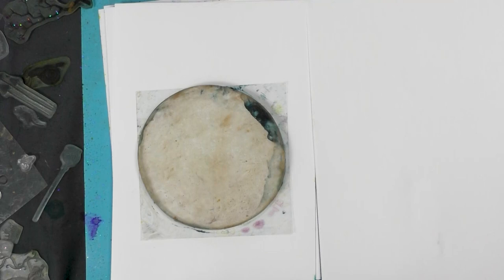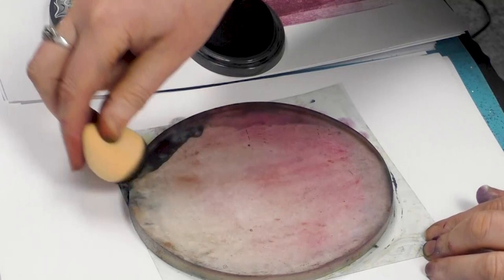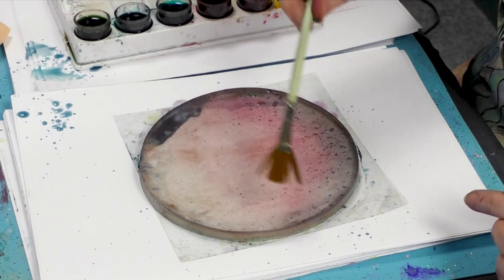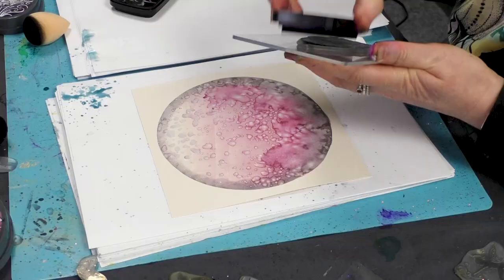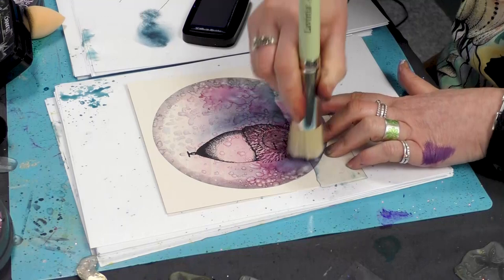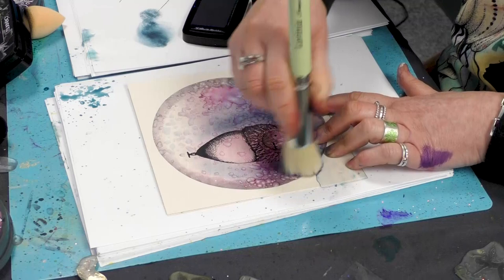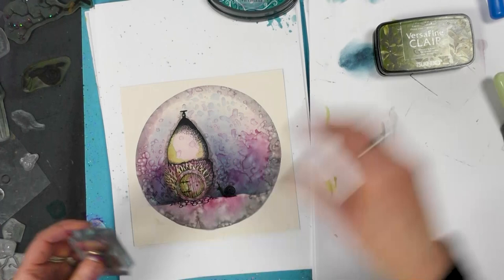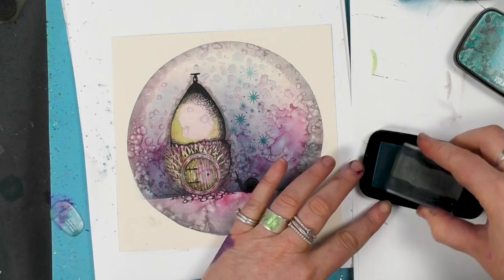The Acorn Dwelling - A Lavinia Stamps Tutorial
The Acorn Dwelling

For today's demonstration, Tracey has chosen one of our popular older stamps as the centrepiece of this lovely circular card. for the background, she used one of the Lavinia Elements Inks together with a splattering of diluted Brushos applied directly onto the six-inch circular Gel Press.